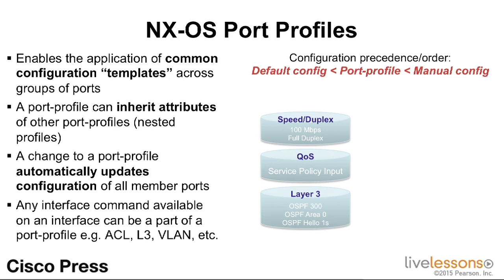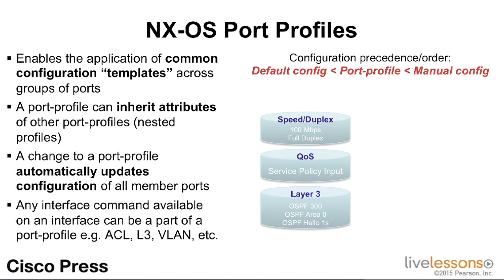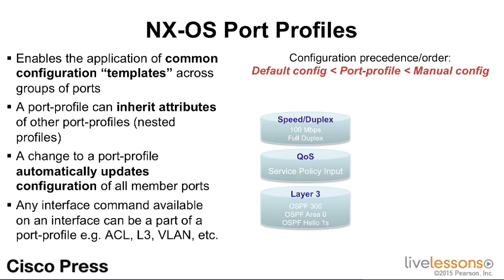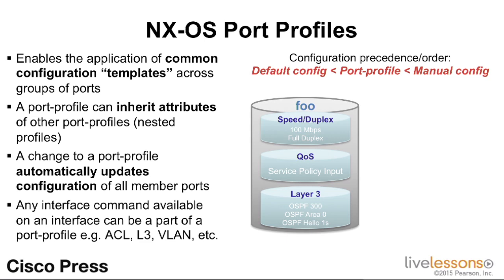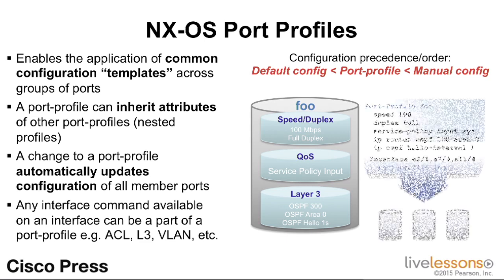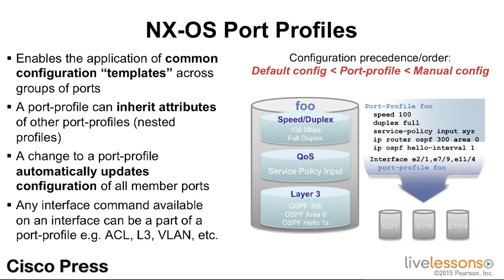004 2 3 Port Profiles